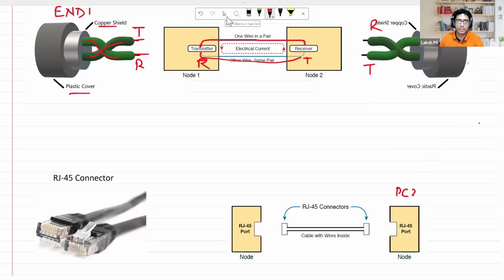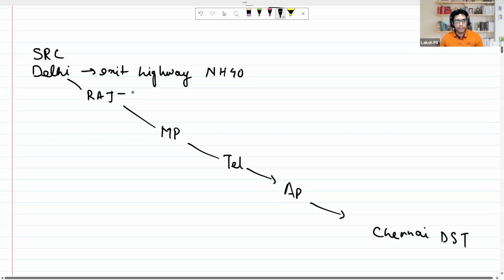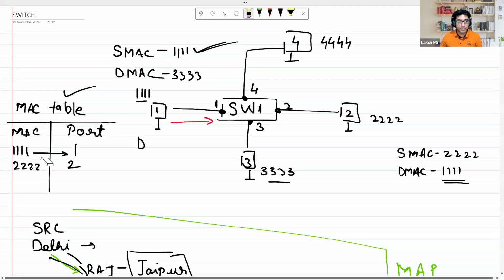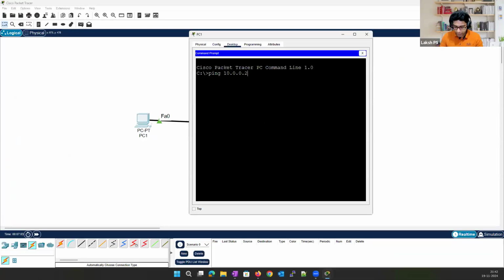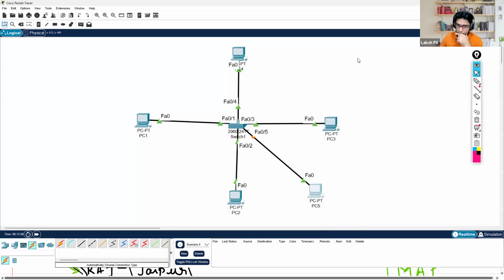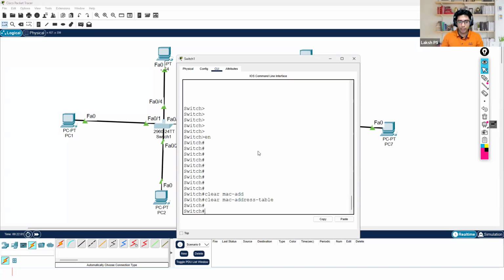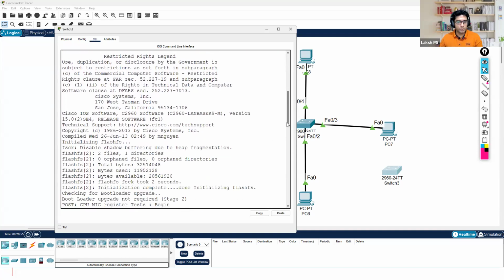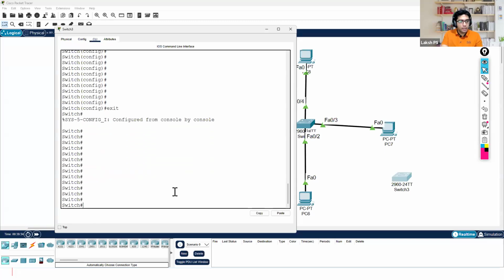CCNA English-Hindi | Day 2 | Switch | Registration form in description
If you wish to join the course please register on the link